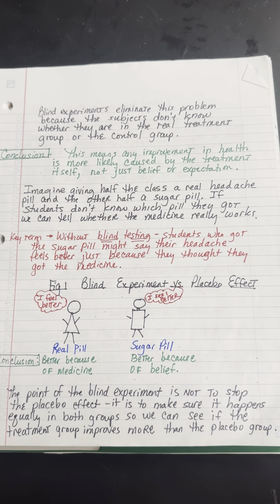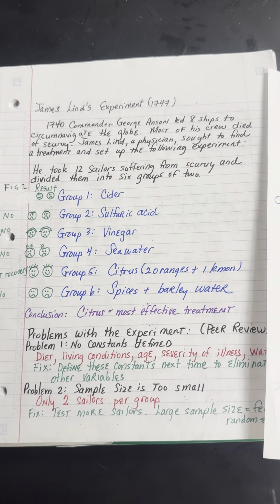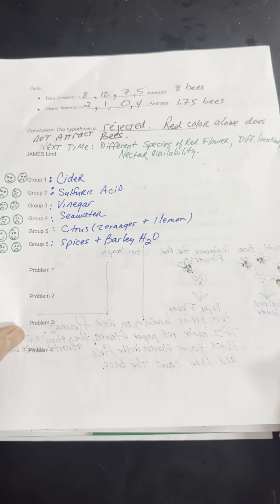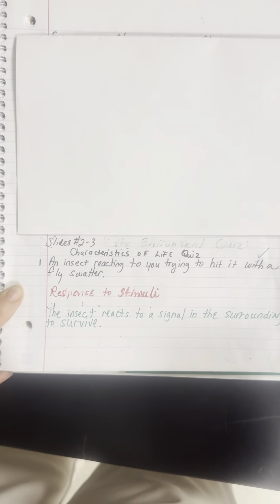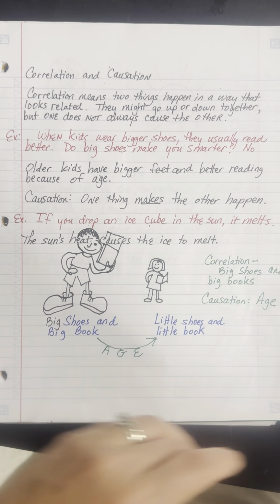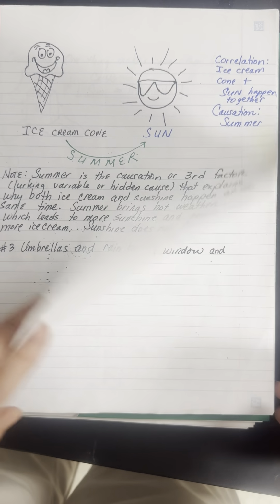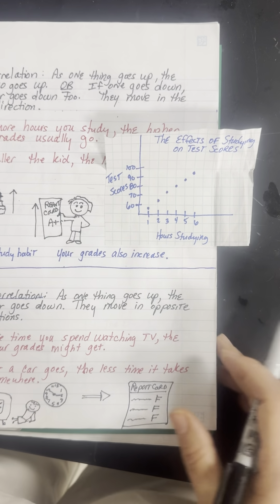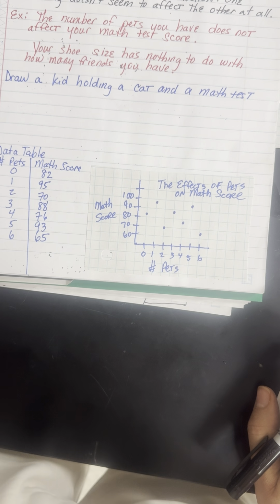INTRO TO BIOLOGY